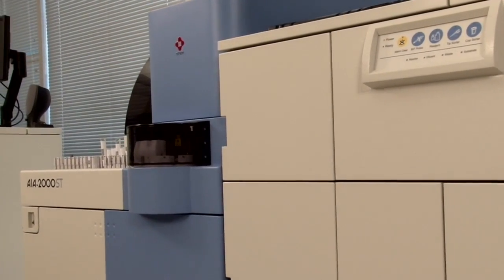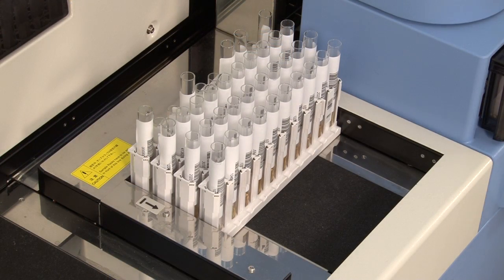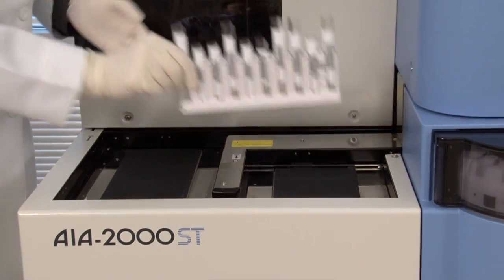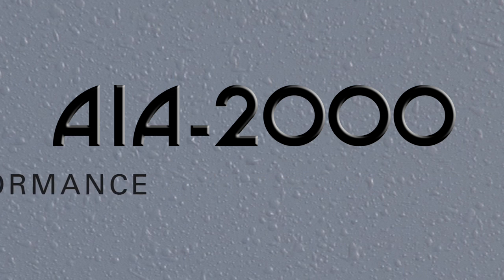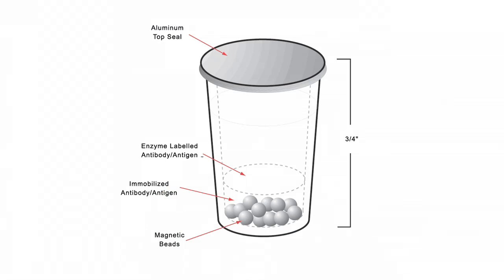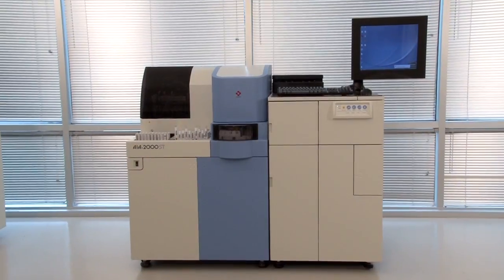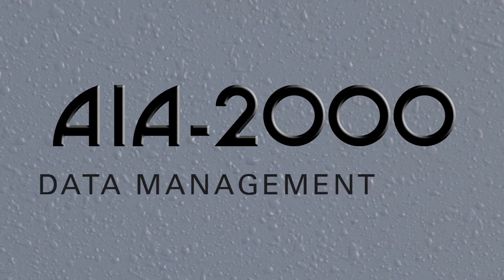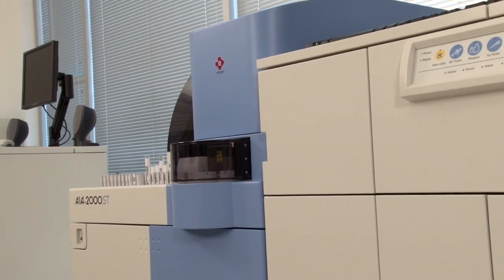AIA-2000 Automated Immunoassay Analyzer from Tosoh Bioscience